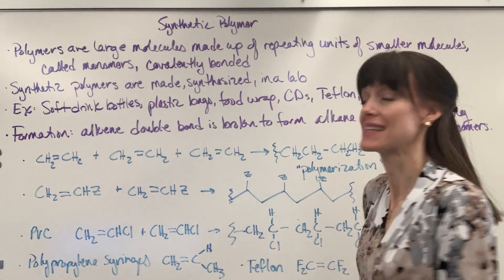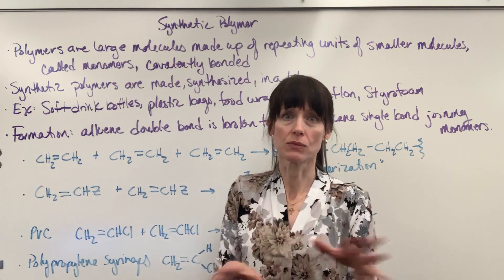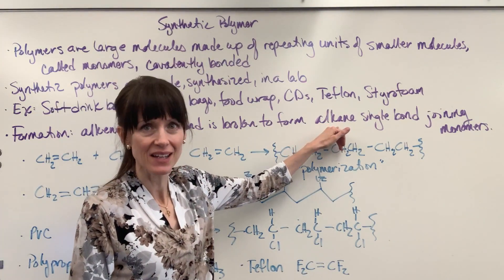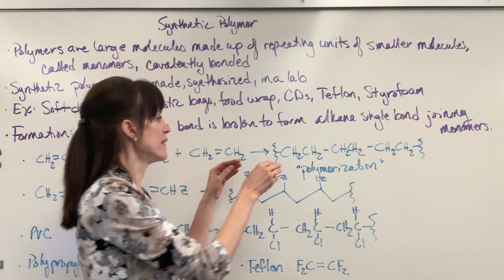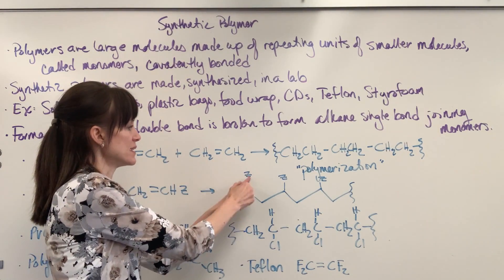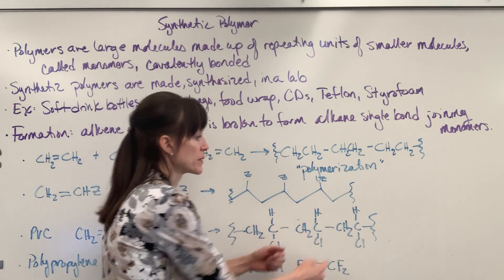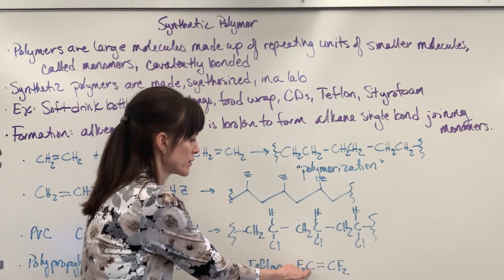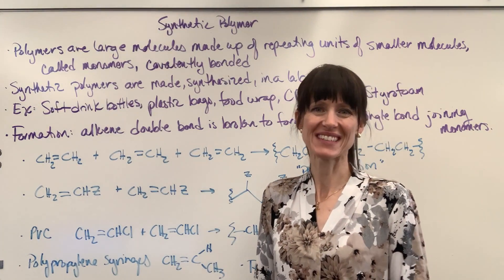Synthetic Polymers Overview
A brief chemical explanation of polymers, how synthetic polymers are made, and examples of synthetic polymers.